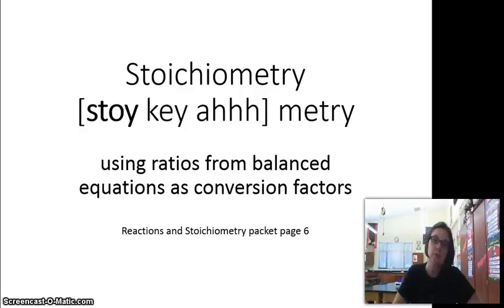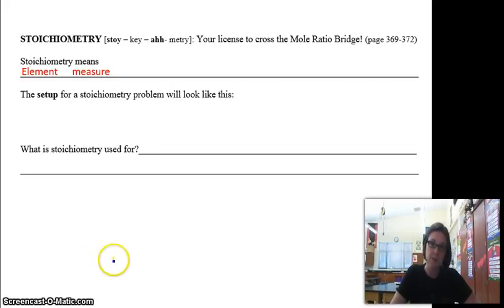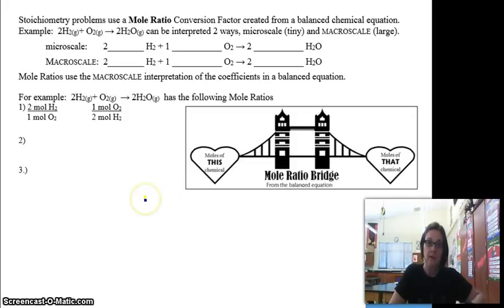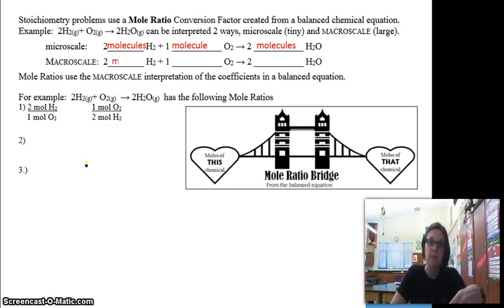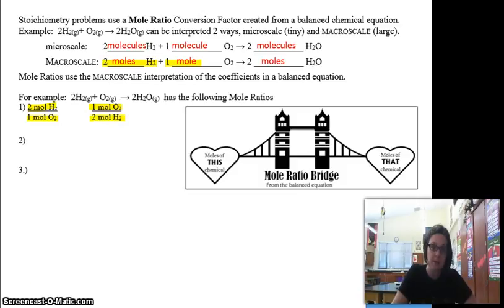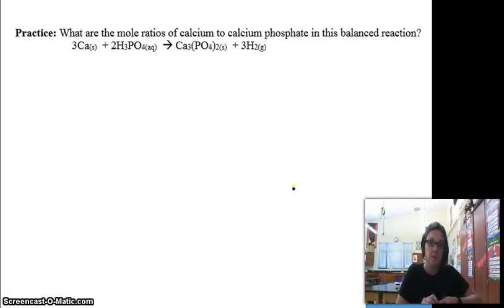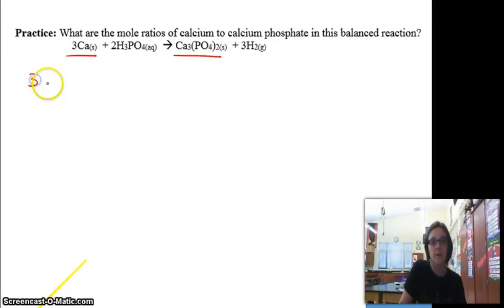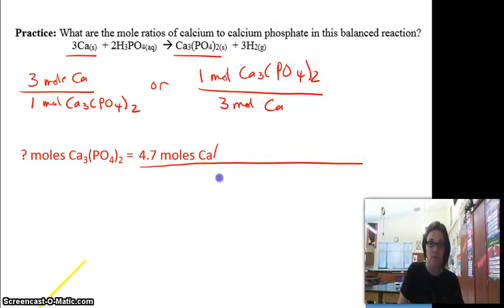making mole ratios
This provides the information for page 6 of the the Reactions and Stoichiometry packet on making mole ratios from balanced equations.